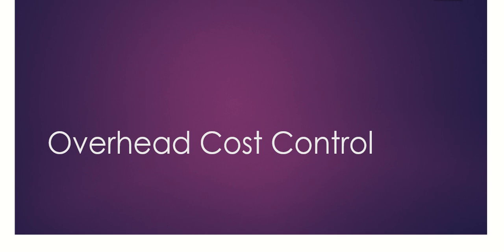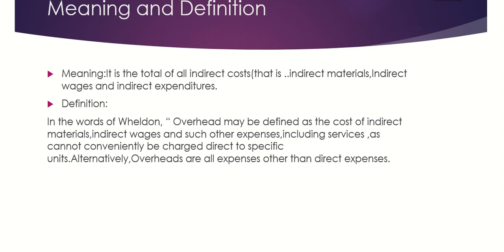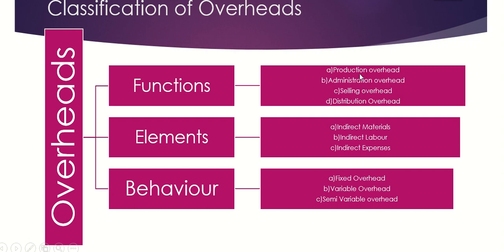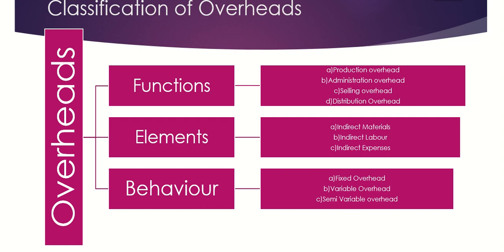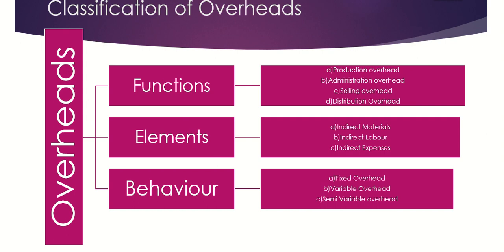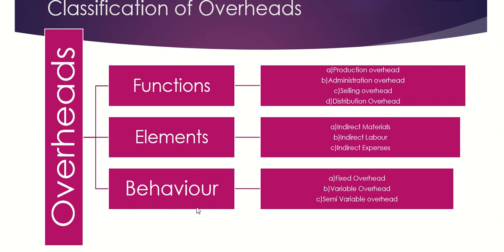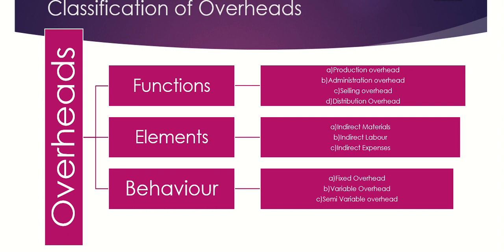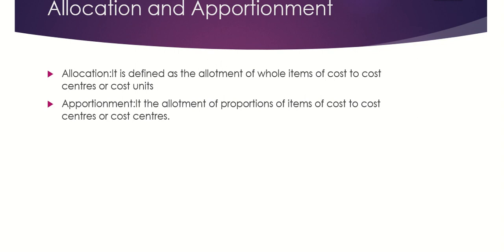Overhead cost control:Theory part 1|cost accounting|bcom and bba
Overhead costing